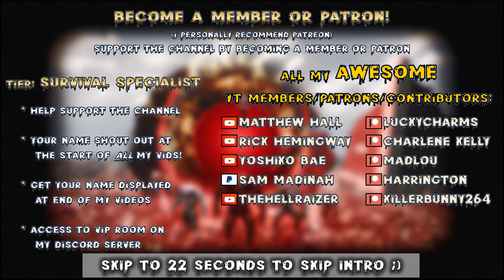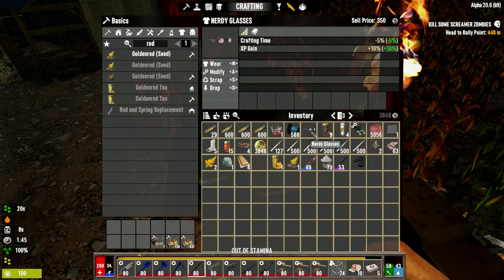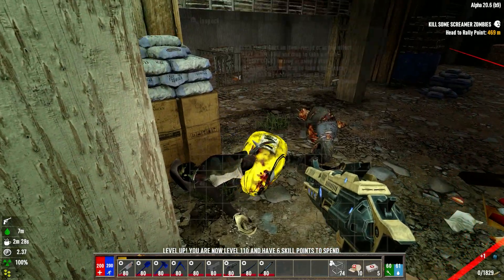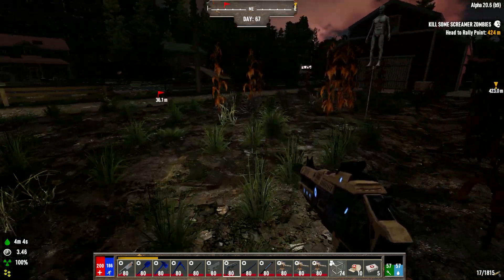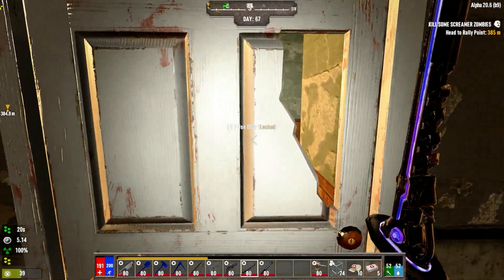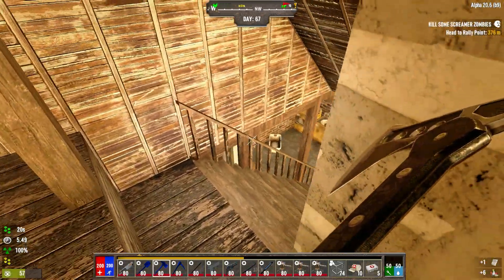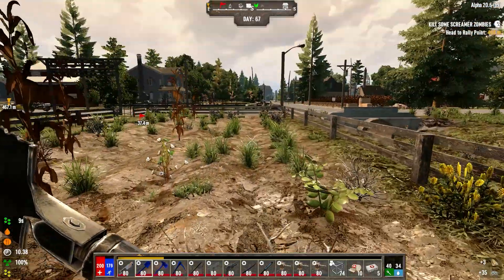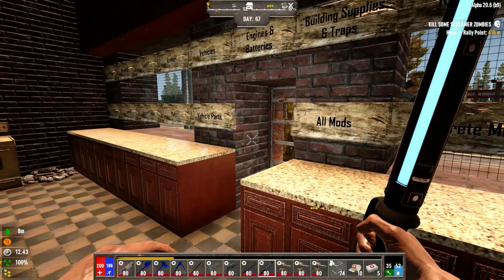Darkness Falls Mod | Deciding Between Nanite VS Demon Shots! | 7 Days to Die Lets Play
150% EXP, Warrior difficulty, 64 spawn & nightmare speed horde nights!

YT Membership: Click Join (Next to sub button)

00:00 Intro
00:22 DarknessFalls

Game Settings:
-Warrior difficulty
-60 min days
-Feral sense off
-Zombies..
  ..run during day
  ..run at night
  ..sprint when feral
  ..nightmare spd horde nights
-100% loot
-150% exp
-NO loot respawn
-Drop backpack only on death
-64 zombie horde night spawns

Hardware:
-AMD RX6900XT (16GB GDDR6)
-Intel Core i9-12900K 4.2 GHz
-32GB DDR4-4000 RAM
-2TB samsung evo NVME M.2
-Microphone: Fifine k670b mic

Let’s Play 7 Days to Die Alpha 20 .6 Stable s9 Darkness Falls Mod v4.1.1 s3 ep95.
Titled: Darkness Falls Mod | Deciding Between Nanite VS Demon Shots! | 7 Days to Die Lets Play
7 Days to Die Alpha 20 Darkness Falls Mod v4.1 s3 Let’s Play Gameplay.

This is 7 Days to Die Alpha 20 .6 modded with Darkness Falls Mod v4.1.1
Darkness Falls mod season 3 episode 95 of my 7 Days to Die Alpha 20 Darkness Falls Mod v4.1.1 s3 Stable Build let’s play Singleplayer series/gameplay.

7 Days to Die is set in a brutally unforgiving post-apocalyptic world overrun by the undead.
7 Days to Die is an open-world game that is a unique combination of first person shooter, survival horror, tower defense, & role-playing games.
It presents combat, crafting, looting, mining, exploration, & character growth, in a way that has seen a rapturous response from fans worldwide.
Play the definitive zombie survival sandbox RPG that came first.

Game features:
Explore-Huge, unique & rich environments, offering the freedom to play the game any way you want with many unique biomes.

Craft-Craft & repair weapons, clothes, armor, tools, vehicles, & more with over 500 recipes. Learn more powerful recipes by finding schematics.

Build-Take over a ruin, or build your own base. Design the ultimate fort to include traps, electric power, auto turrets, automated doors & defensive positions to survive the undead. The world is fully destructible & moldable.

Cooperate or Compete-Work together cooperatively to build settlements or work against each other raiding other player’s bases.

Create-Unleash your creativity & build the ultimate world by yourself or with friends. Enjoy unlimited access to over 800 in-game items, nearly 2000 unique building blocks & a painting system that offers endless possibilities.

Choose-Play the Navezgane campaign world, or dive back in with friends in a randomly-generated world with cities, towns, lakes, mountains, valleys, roads, caves & wilderness locations. The possibilities are infinite with nearly 400 unique locations.

Combat-Encounter over 50 unique zombie archetypes incl. special infected with unique behaviors & attacks.

Survive-Experience real hardcore survival mechanics with nearly 50 buff boosts/ailments incl. hunger, thirst, infections, broken bones, food poisoning, hypothermia, heat exhaustion, dysentery & more.

Destroy-Buildings & terrain formations can collapse under their own weight from structural damage or poor building design.

Loot-Scavenge the world for the best weapons, tools, armor, clothing, which have quality ranges which govern attributes to provide 100s of 1000s of item permutations. Augment items by attaching a multitude of mods.

Quest-Meet Trader NPCs to buy & sell goods & complete quest jobs for rewards. Enjoy several quest types in over 200 questable locations.

Customize-Create your own character or pick a preset & customize in-game even more with a huge selection of clothing & armor you can craft or loot in the world.

Drive-Enjoy the badass vehicle system where you find all the parts, learn all the recipes & craft your own vehicle incl. bikes, minibikes, motorcycles, 4x4s & even take to the skies in gyrocopters.

Farm or Hunt-Plant & grow gardens for sustainable resources or head out into the wilderness & hunt over a dozen unique wild animals.

7 Days to Die is available for purchase on steam:
7 Days to Die is also available on ps4 & xbox.